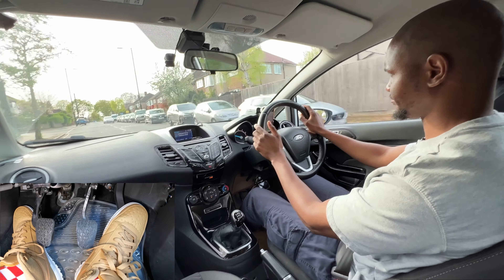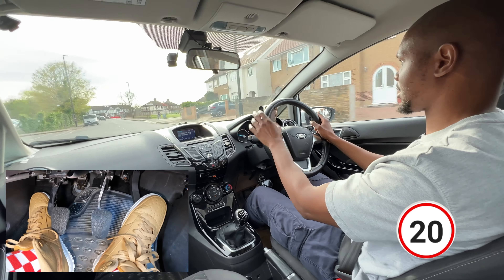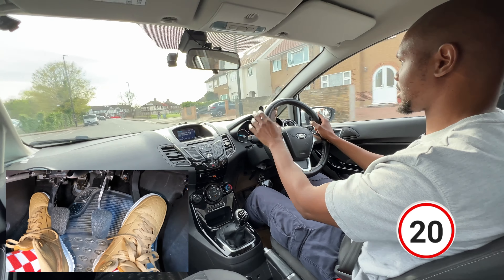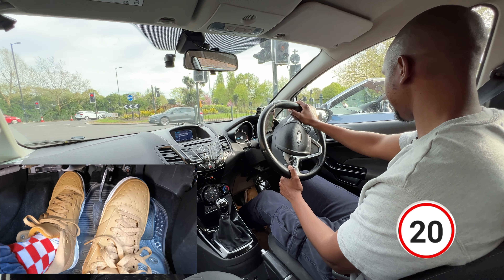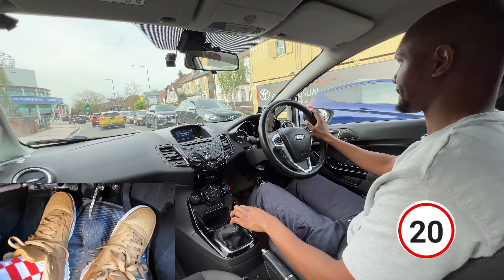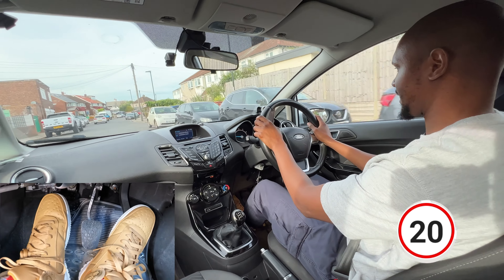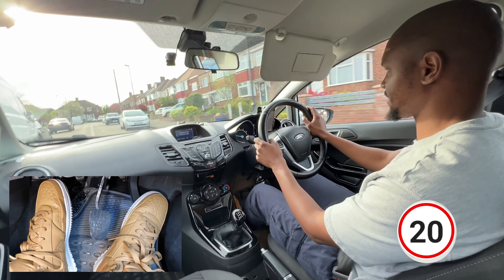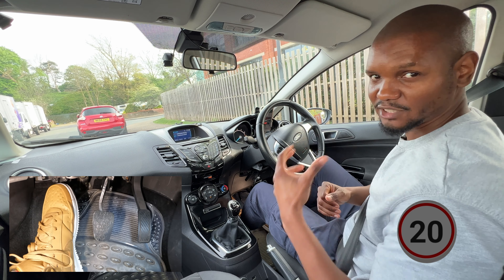Drive like THIS to PASS Your Driving Test First Time UK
Hi, I'm Mark. Zondo Driving aims to give you simple to understand advice about the driving test in the UK. This channel is mainly aimed at people who are going to be doing their driving test soon. If you are new to driving follow us for easy-to-follow driving tutorials and tips on manual and automatic cars.

00:00 Introduction
00:14 Starting the test
01:34 How to go over road humps
05:00 Driving slowly in a 20mph zone
09:22 Meeting situation on high street
10:18 Avoid turning into a No Entry
10:49 Meeting situation with bicycle
12:05 Pedestrians at junction
15:58 Looking around before moving off
18:31 Why do you need to check your mirror before slowing down?
20:06 Dual carriageway
21:28 Approaching a traffic jam at high speed
29:04 Driver flashing me to go faster
36:30 Parallel parking
45:03 End of test